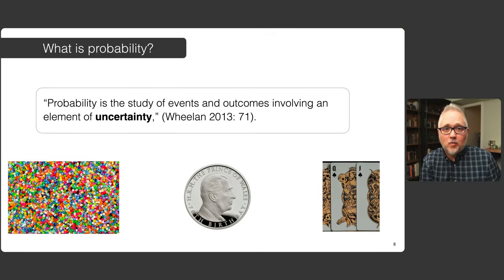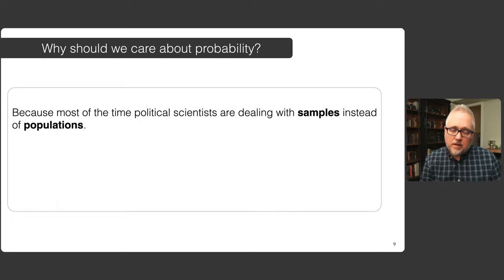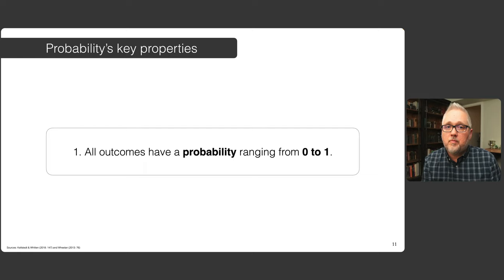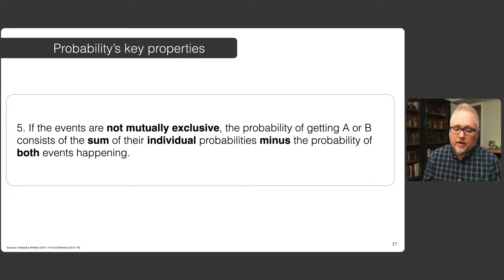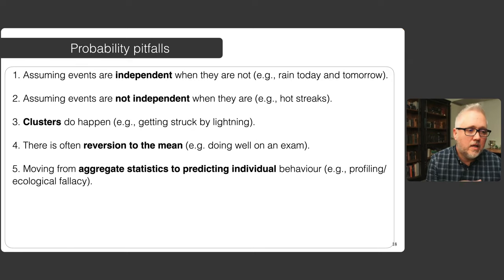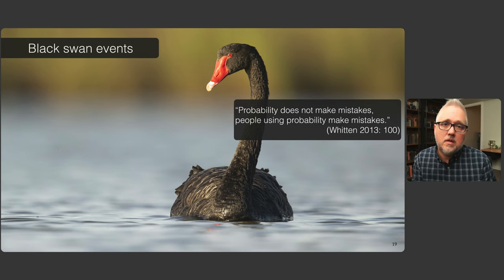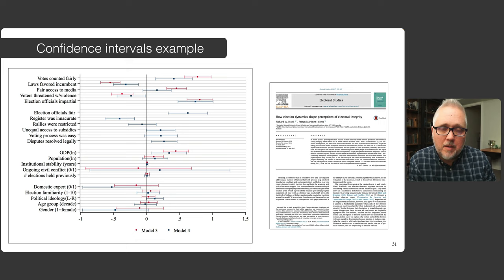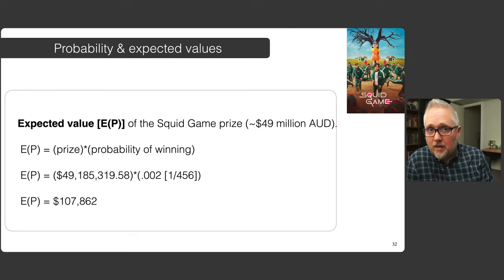Probability and political science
This video presents some basic tenets of probability theory including the central limit theorem and discusses several common statistics including standard deviation, standard error of the mean, and confidence intervals.

This is an excerpt of the 2023 iteration of my class, Contemporary Political Analysis. More information about this class can be found on my